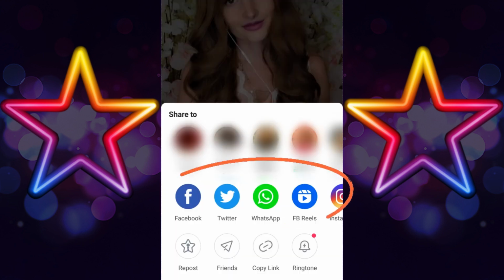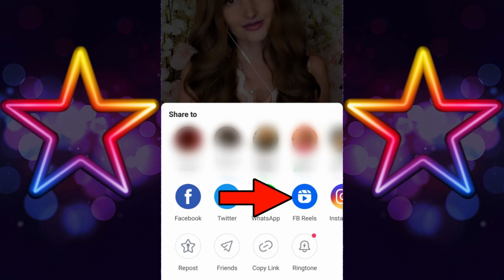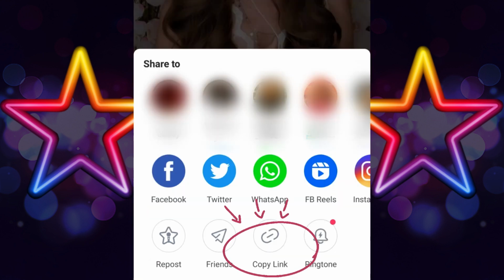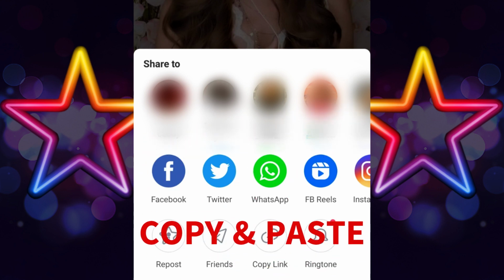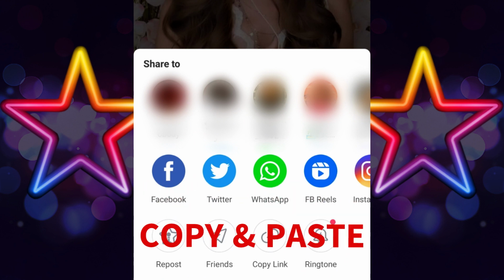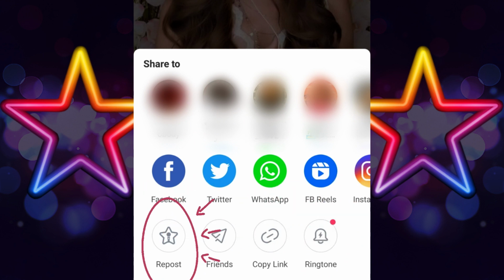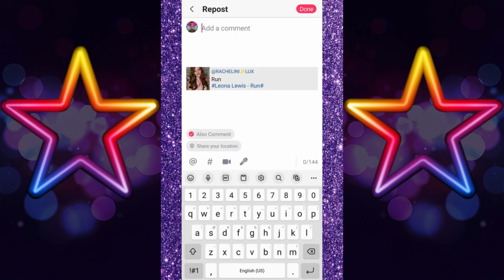STARMAKER TUTORIAL - Starmaker how to share a cover - How to repost - (ENGLISH 2023)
Here's another Rachelini Quick Tip! Here I will show you how to share a cover and repost a cover.